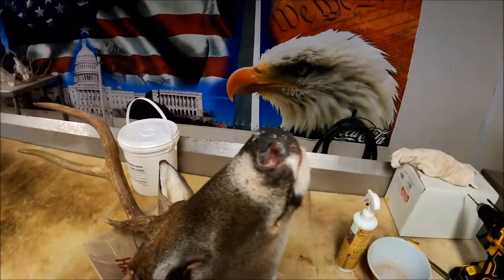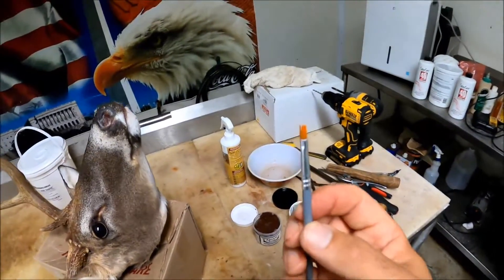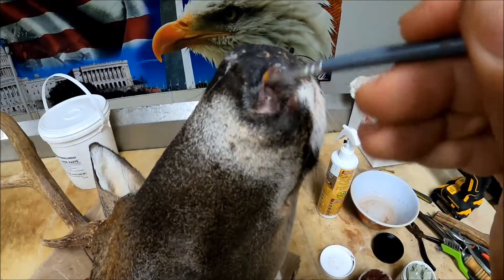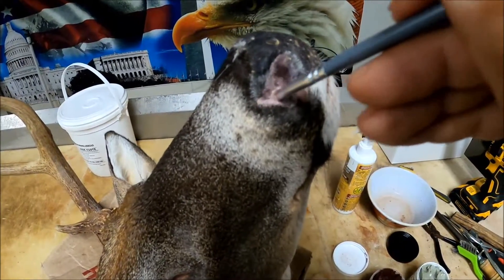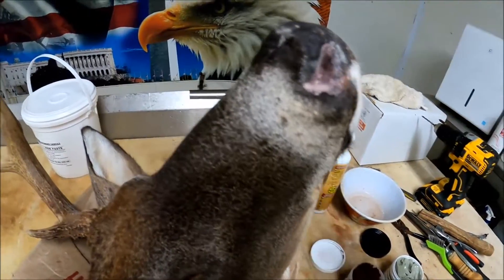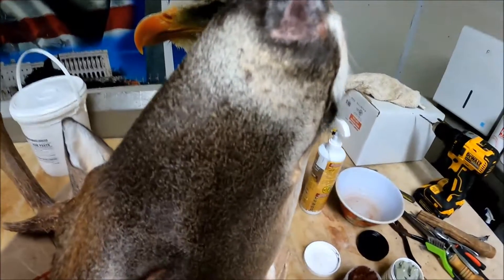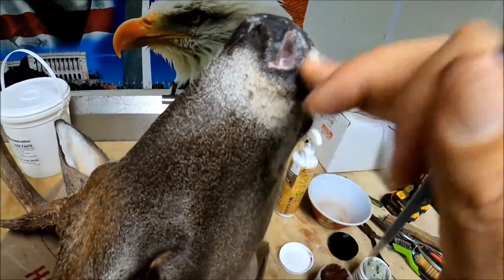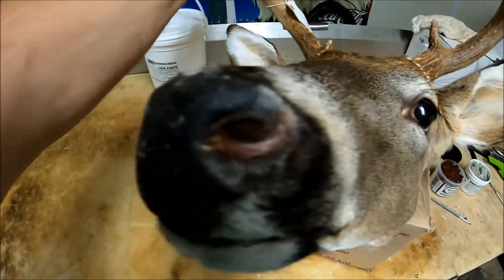QUICK TIP on how to smooth epoxy edges! ***SUPER EASY*** WHITETAIL TAXIDERMY!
I show an easy way to smooth epoxy and blur transition lines and epoxy edges.

Apoxie sculpt (paid link):

Stainless steel clay sculpting tools (paid link):